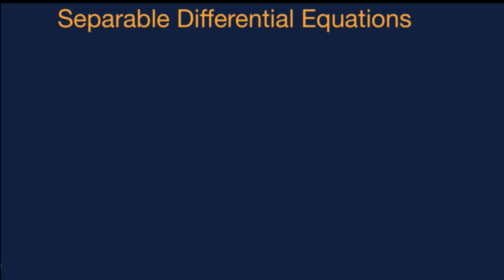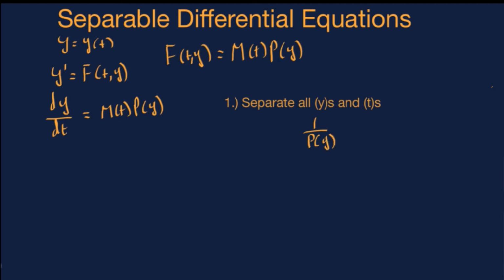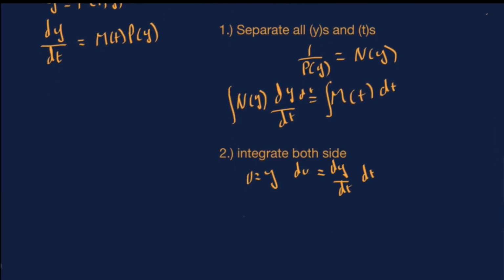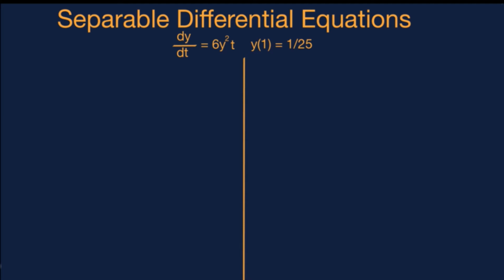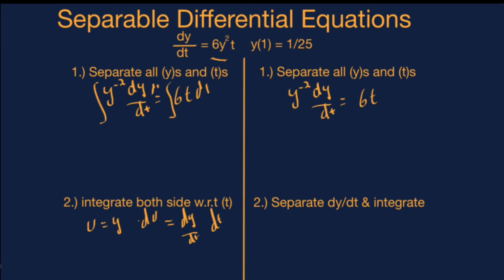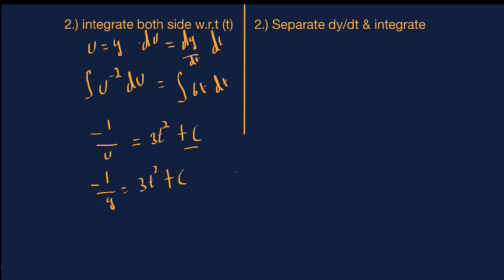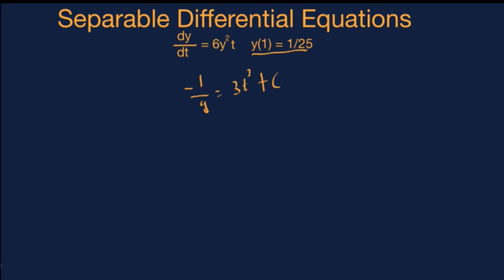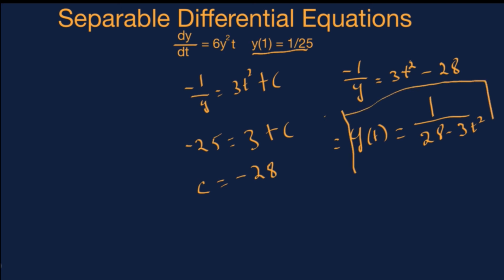Separable Differential Equations | Mezmathics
In this video we go through the step by step process of solving first order Separable ODEs. in a way that's comprehensive and very easy to understand